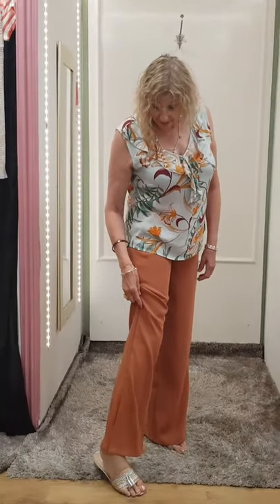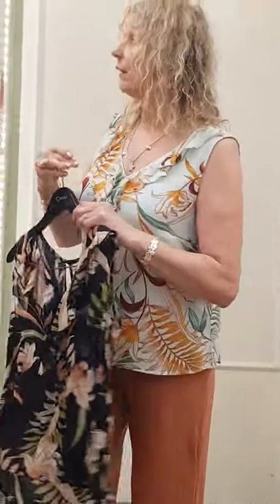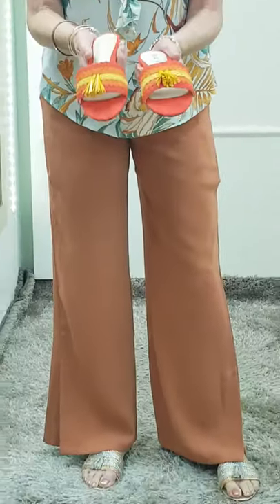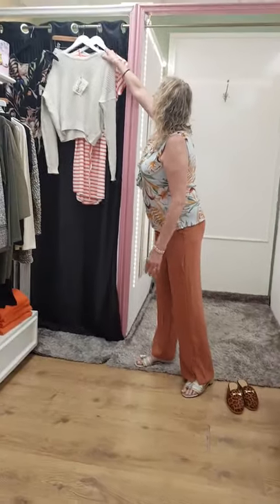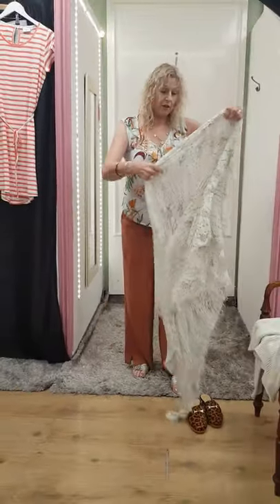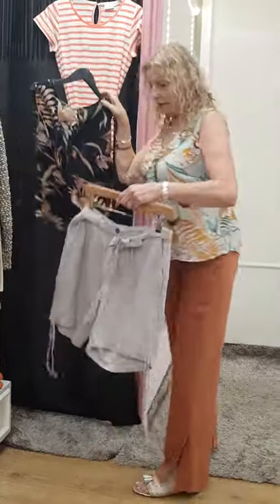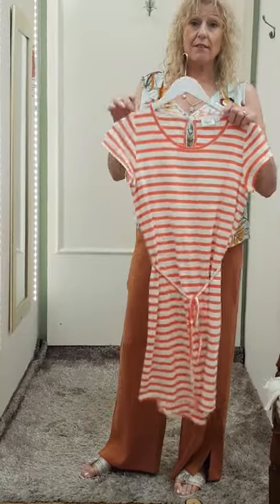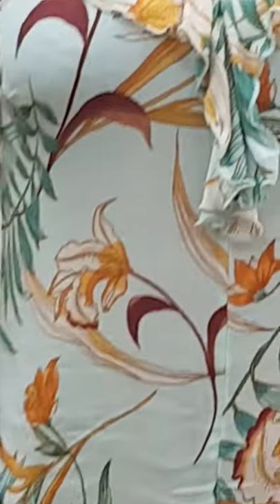Outfit of the Week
Linda's weekly video highlighting her Outfit of the Week, where she combines items from the Boutique and make an Outfit.  She also adds extra items to enhance and change it ensuring you get great value from your purchases over time. Enjoy.